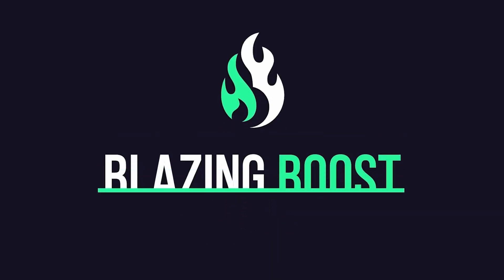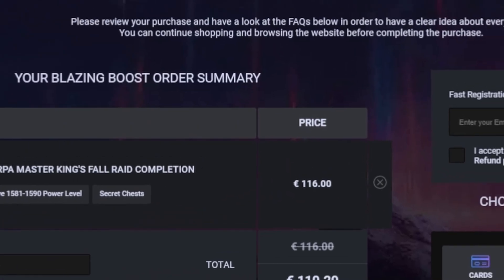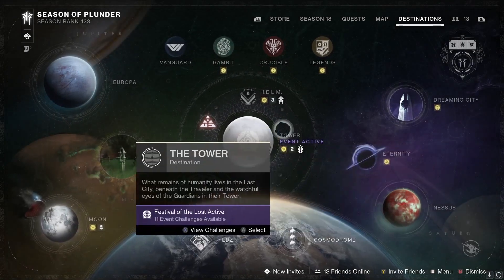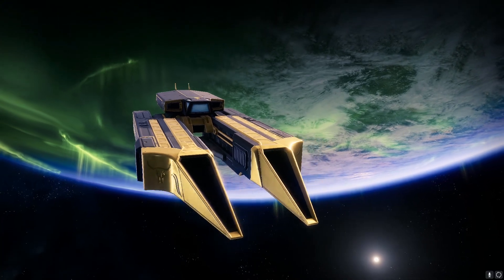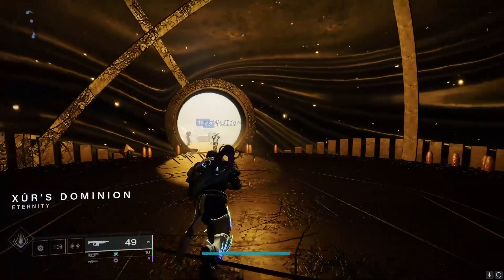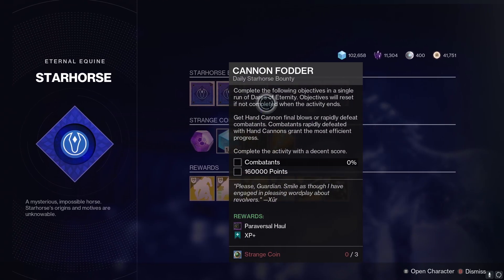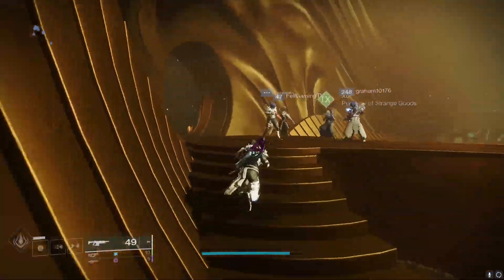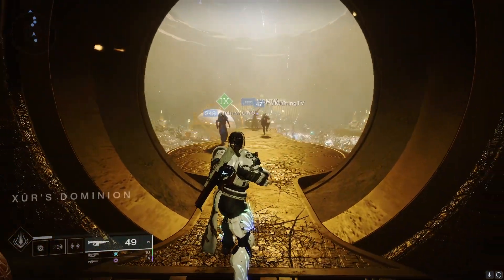Destiny 2 - YOU MUST DO THIS NOW BEFORE LIGHTFALL (MAX POWER ON DAY 1)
*My Setup*
Keyboard: Razer Blackwidow Elite / With Arm Rest
Mouse: Razer Basilisk V2
Webcam: Logitech C920 Full HD
Recording Device: Elgato HD60 / Streamlabs Obs
Mic: Blue Snowball